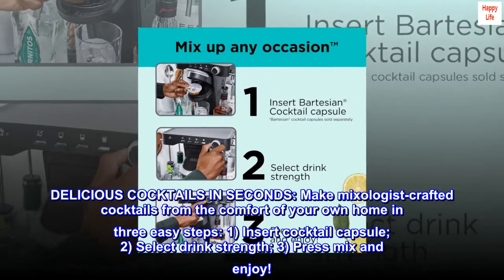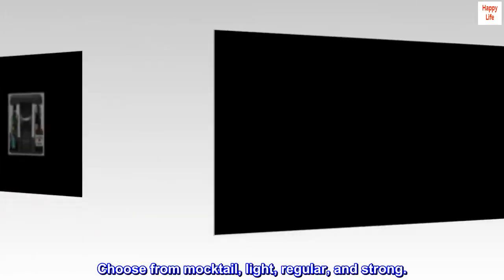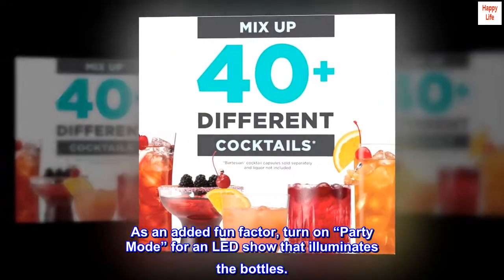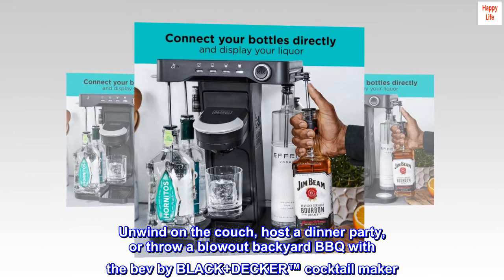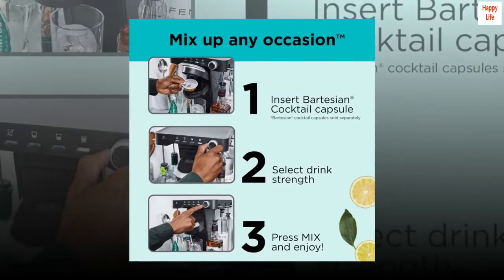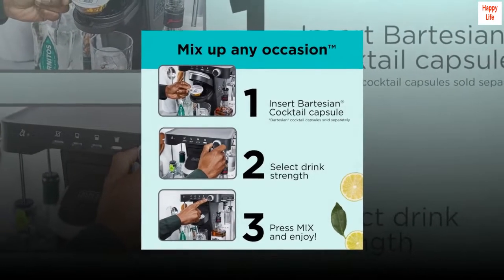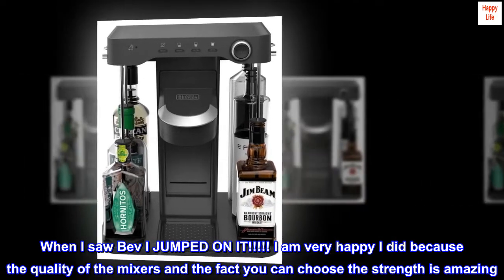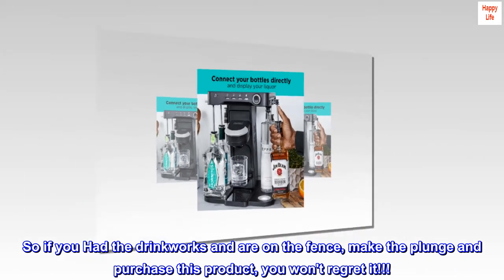bev by BLACK+DECKER Cocktail Maker Machine and Drink Maker for Bartesian capsules (BEHB101)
21+ | Please Drink Responsibly
DELICIOUS COCKTAILS IN SECONDS: Make mixologist-crafted cocktails from the comfort of your own home in three easy steps: 1) Insert cocktail capsule; 2) Select drink strength; 3) Press mix and enjoy!
40+ COCKTAILS: Choose from a growing assortment of freshness-dated Bartesian cocktail capsules containing real juices, extracts and bitters.
CUSTOM DRINK STRENGTH: Select your drink strength with the turn of a dial. Choose from mocktail, light, regular, and strong.
EASY-LOAD LIQUOR SYSTEM: The cocktail maker connects directly (no-decanting) to five standard 750ml liquor bottles, loaded upright, so you can drink and display the brand of vodka, tequila, whiskey, gin, and rum of your choice.
SET THE MOOD: LEDs in the cocktail maker’s base illuminate bottles for a premium look on your countertop or bar cart. As an added fun factor, turn on “Party Mode” for an LED show that illuminates the bottles.
EASY TO CLEAN: The cocktail maker self-rinses after each drink and there is a cleaning mode cycle that is recommended to use every 30 days.
DISHWASHER-SAFE: The stainless-steel straws, drip tray cover, water bottle, and capsule holder cup are top-rack dishwasher safe for easy cleaning. Simply discard your liquor empty bottles; no need to clean and reuse.
Unwind on the couch, host a dinner party, or throw a blowout backyard BBQ with the bev by BLACK+DECKER™ cocktail maker. Use the cocktail maker to mix up any occasion with personalized cocktails in seconds. How it works: Simply connect the included water bottle and 750 ml bottles of your favorite vodka, tequila, whiskey, gin, and rum to the easy-load liquor system. Then, select your drink from a growing assortment of 40+ compatible Bartesian cocktail capsules. They contain real juices, extracts, and bitters. Next, choose your drink strength, from mocktail to strong. The bev by BLACK+DECKER™ cocktail maker does the rest using barcode-reading technology. The cocktail maker dispenses the appropriate amount of each ingredient, so you get the perfect cocktail every time. Now, every drink enthusiast can feel like they have their own personal bartender at home.

 From Drinkworks To Bev
I had the drinkwork when it came out. I picked drinkworks over bartesian because I didn't like that you had to shake the drinks in ice or add things to it like soda water exc. Boy was I wrong, I did the buy back for the drinkworks and hemmed and hawed about bartesian, I didn't want to go through the leaks or the faulty touch screen so I didn't purchase it. When I saw Bev I JUMPED ON IT! I am very happy I did because the quality of the mixers and the fact you can choose the strength is amazing. With the drinkworks it would take 4 to 6 drinkworks drinks to get a good buzzz. but 2 on STRONG with Bev and I am good to go! Bev, she is one of my FAVORITE drinking buddies! I have some friends that have the drinkworks and it told them, when you are out of pods RUN and buy the Bev. I feel the cocktails are more sophisticated and just a better quality. So if you Had the drinkworks and are on the fence, make the plunge and purchase this product, you won't regret it!!!